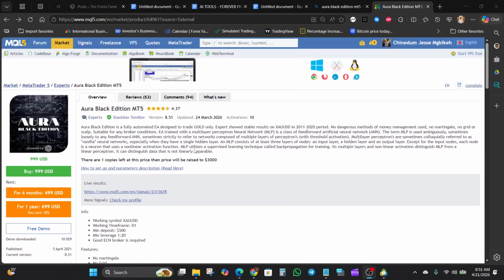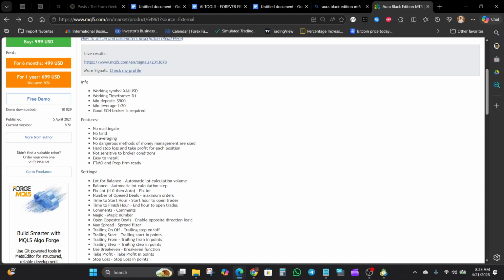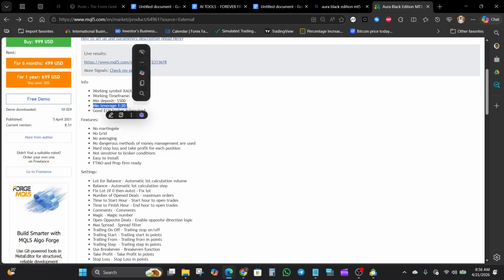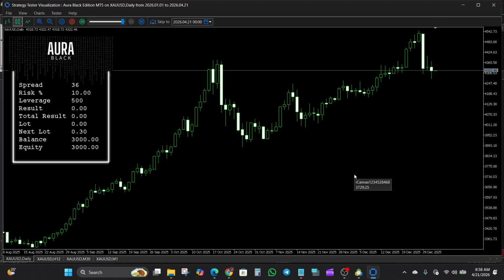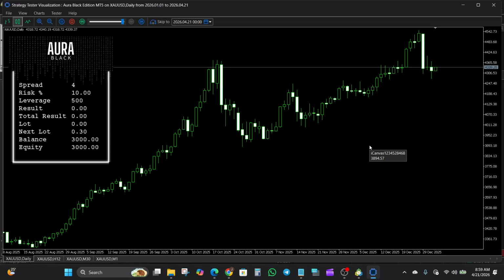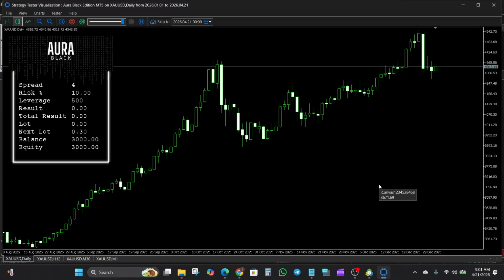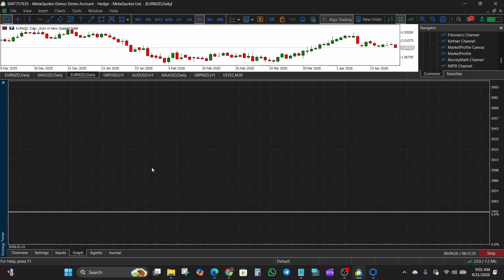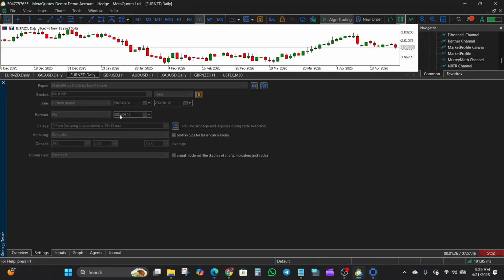Aura Black Edition MT4 & MT5 EA Review – Gold Trading Strategy Backtest & Analysis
In this video, I review the Aura Black Edition Expert Advisor for MT4 & MT5, a fully automated trading system designed specifically for XAUUSD on the daily timeframe.

I walk through the MQL5 marketplace listing, explore the EA’s features, and run a backtest to analyze how it behaves in real market conditions.